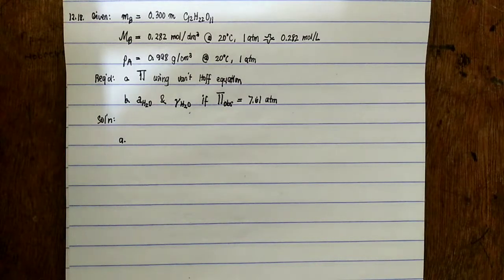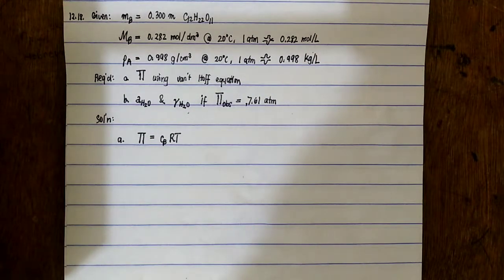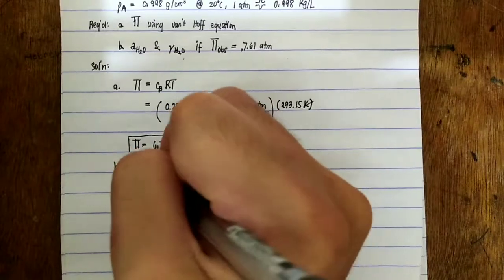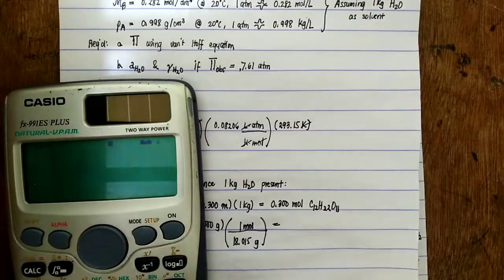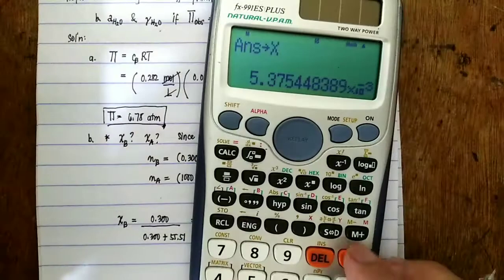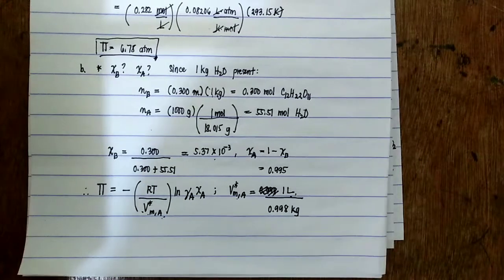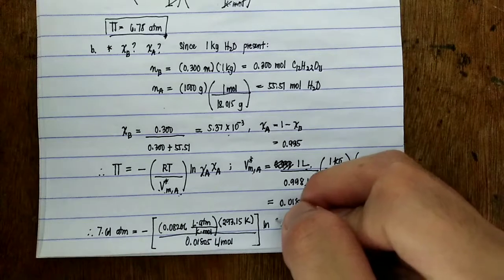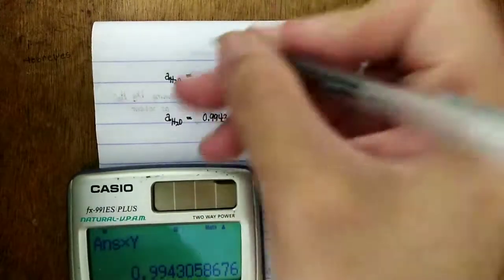Colligative Properties Example 4 (Problem 12.18, p. 388, Levine)